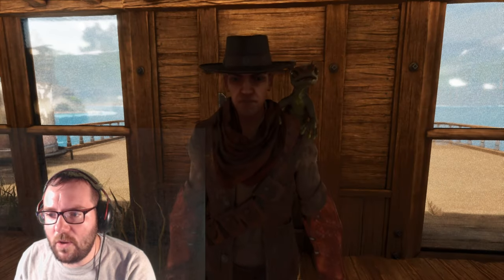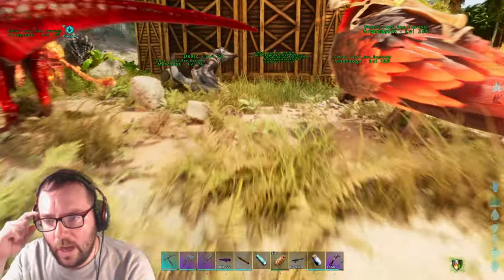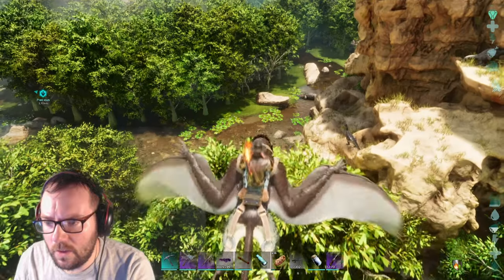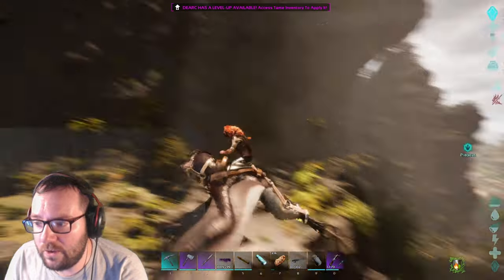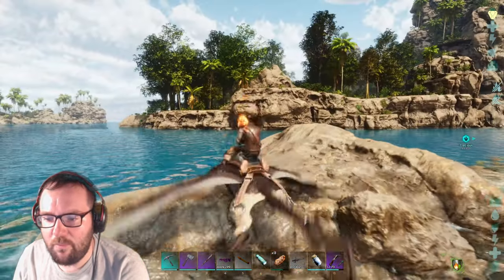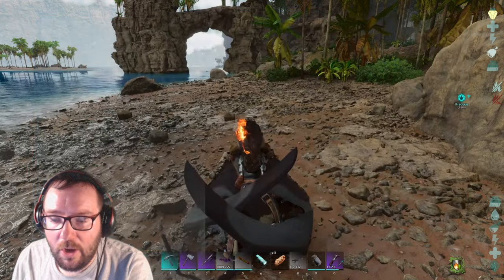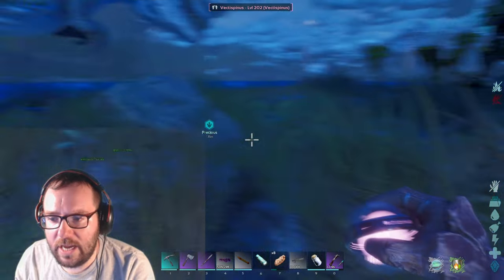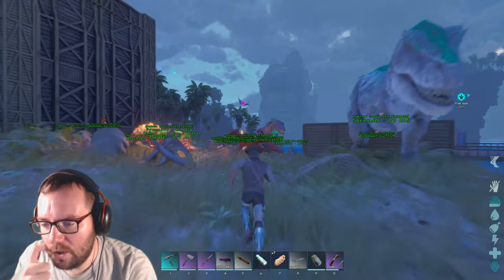Taming the Vectispinus! - Ark The Center Ep 15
On today's episode of Ark the Center, we will be taming the Vectispinus which is pretty much a Yutyrannus for Spinos! Enjoy!